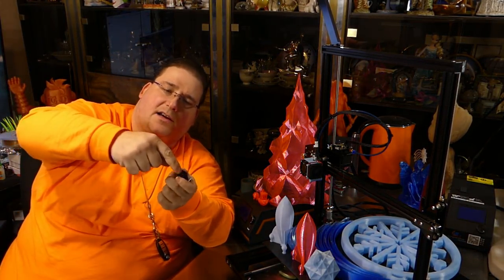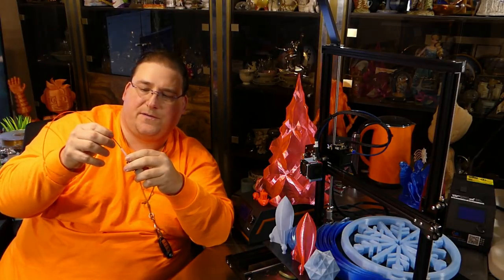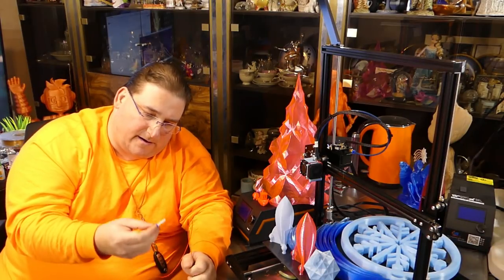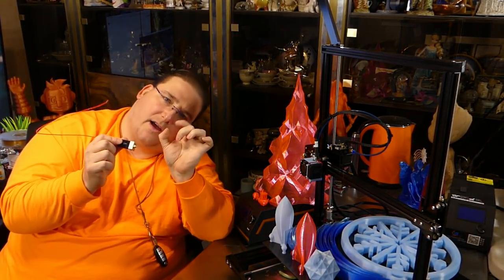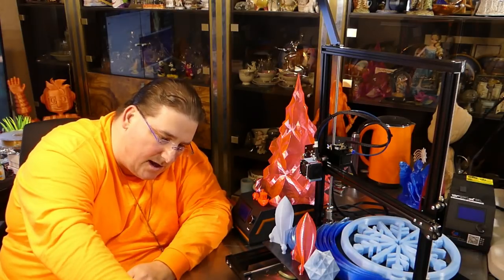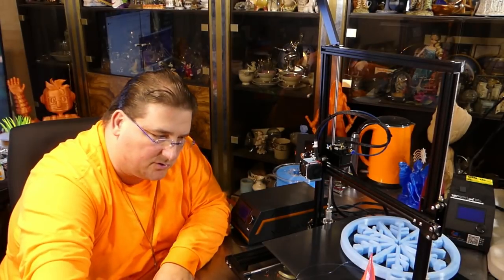Today's 3D Print 175 Anet E12 Update Mid Review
Ender 2 $145 1111GBEDTN EU Version
CR-10 MINI $295 EU Version Code CR10MINI2
Tevo Tornado EU (Select EU 220v) $309
CR-10 US Warehouse 11CR10US $339
Anycubic Kossel Delta $149 Kossel10
Anycubic I3 Mega $299 Code I3MEGA Buy EU Version

Got a special deal on the CR-10 S4 and S5 !!

CR-10 S4 TEN PIECES $645 Code NerysCR10S401 (EU Version)
CR-10 S4 TEN PIECES $645 Code NerysCR10S402 (US Version)

I think this means we can order 20 at this price 10 of each :-)
If one is expired try the other.

Interesting Gizmo $30 I have one on the way to try out.

New Printer This one is looking very positive so far! Testing now!
JGAurora A5 $449 305x305x320 Code JGAURORAA5
and it DOES have that ultrabase like print surface!

New printer not fully tested yet (not looking good and too expensive)

These are printers I HAVE and I like using.
I consider any of these to be a Safe Buy

Ender 2 (these things are little monsters!)
Code ENDERC Buy EU Version

Anycubic I3 Mega (Ender Quality I3 Volume!)
$299.99 Code I3MEGA Buy EU Version

UPGRADED Version of CR-10 (all the upgrades)
CR-10S GBCR10S or CR10SGB $489
FOr a limited time 1111GBCR10S seems to still work $445!

CR-10 S4 (it is updated!) 400x400x400mm!

CR-10 Mini! its finally here!

Tevo's take on the CR-10! The Tornado

Filaments I like and Use Daily

Ziro Twinkling

3D Solutech Apple Green (mesmerizing green)

3D Solutech Ultra PLA Filaments.